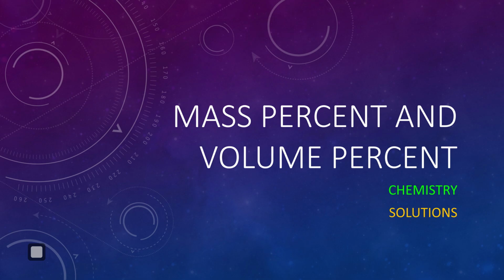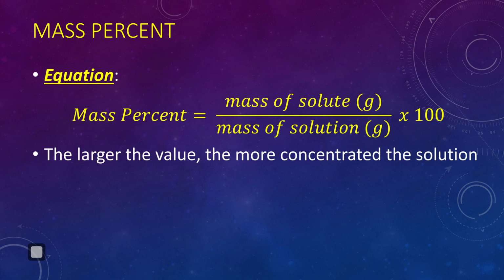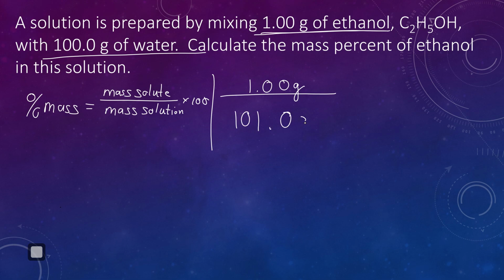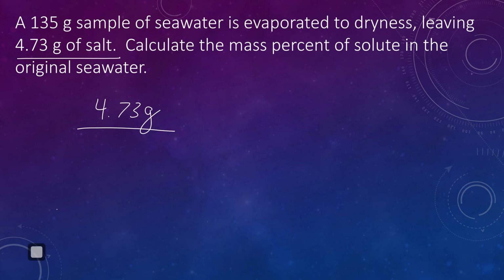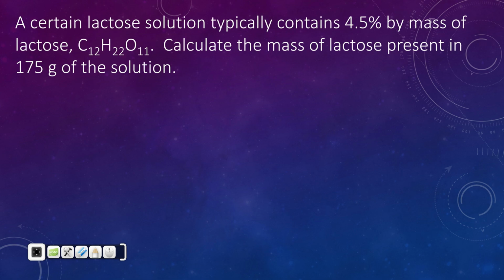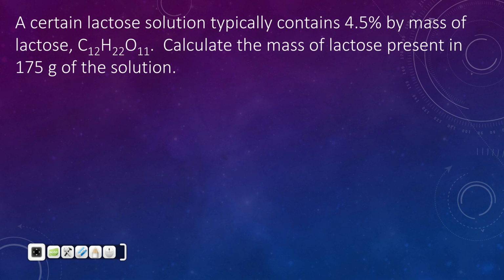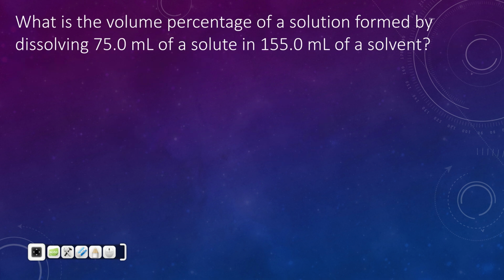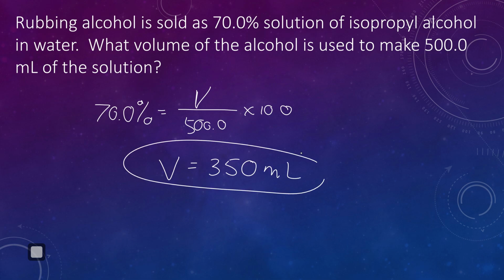Mass Percent and Volume Percent Concentration